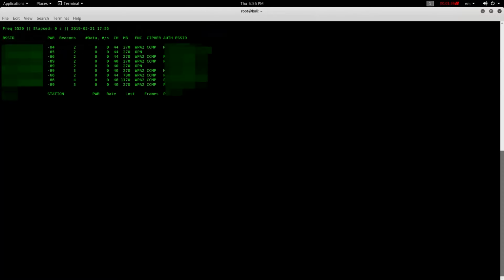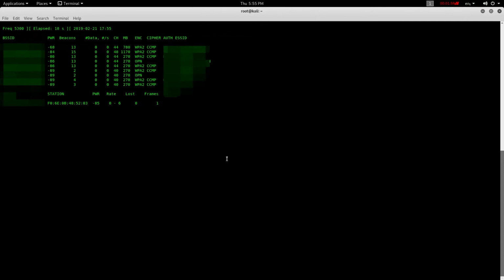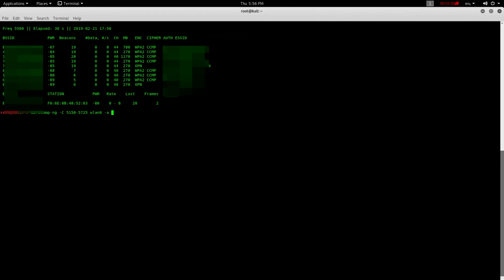Make Airodump-ng scan 5Ghz